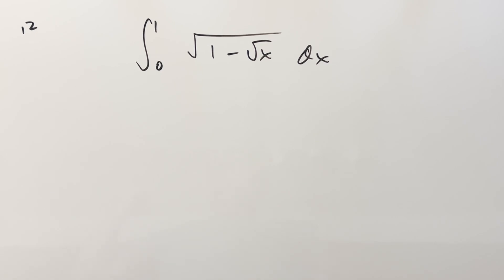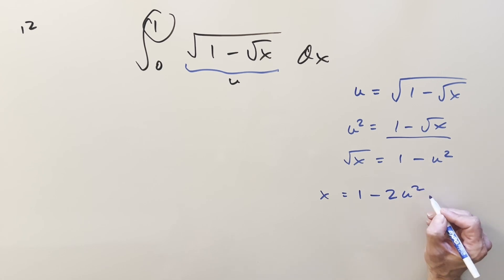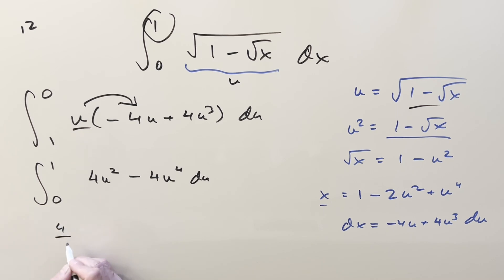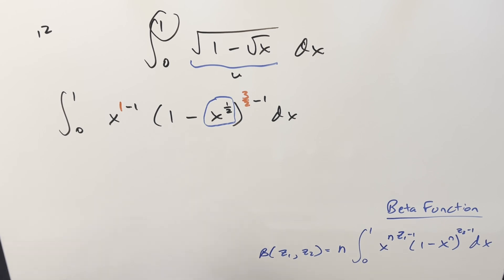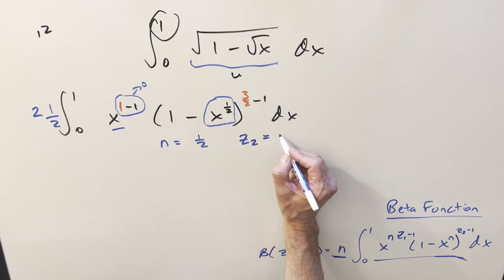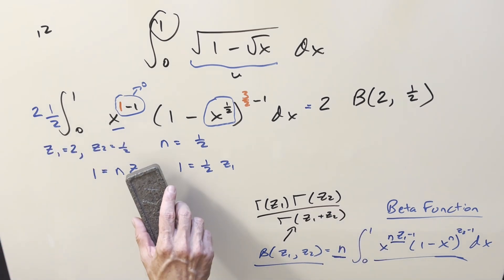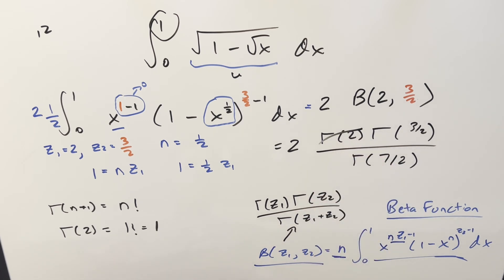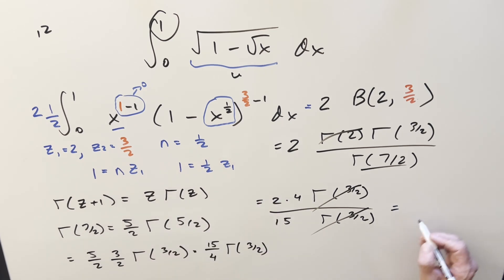MIT Integration Bee 2022 #12